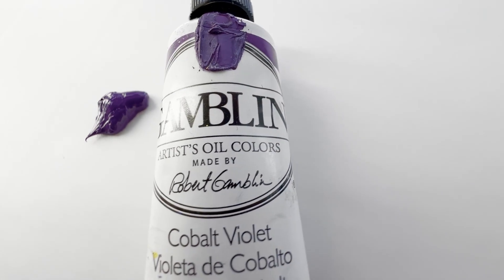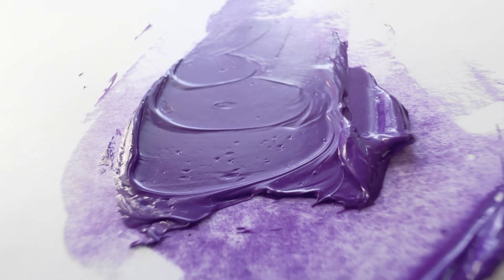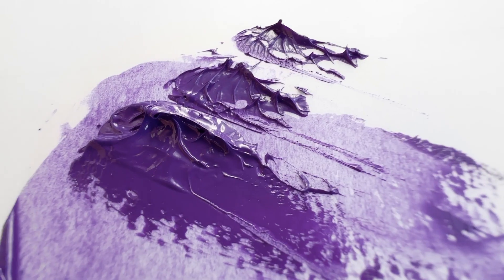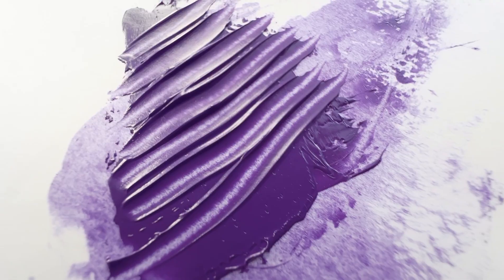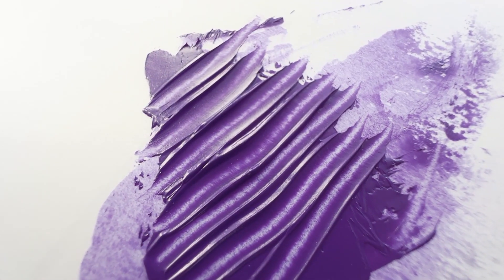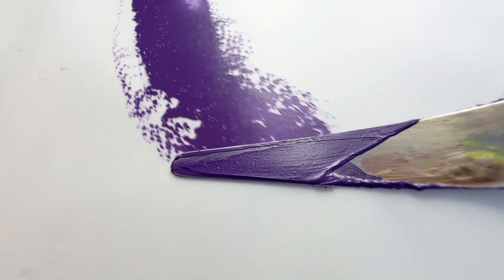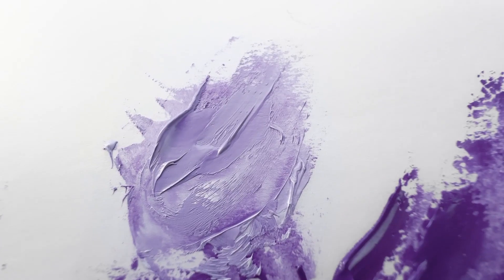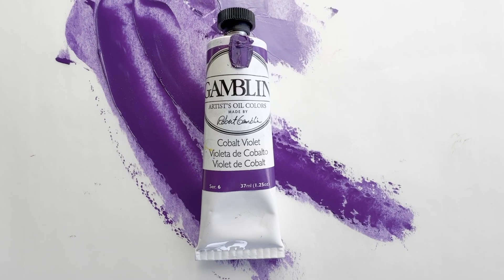Cobalt Violet - Gamblin Artist Oil Paint | Paint List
Gamblin’s Cobalt Violet is genuine cobalt violet which leans more toward cobalt violet deep. This color is in the Gamblin Artist oil paints line (not the Gamblin 1980 Oils), meaning Gamblin’s professional line of artist oil colors.

Not all Gamblin colors have the same thick consistency- this paint coheres to itself and has a smooth consistency.

Often painters will modify their oil paints, however we’re looking at the qualities of the paint before it gets changed on the palette- right out of the tube.

Here is Cobalt Violet with a palette knife. We explore a few of it’s qualities, and to find out more you can check out paintlist.com. On Paint List, you can search for your favorite paints and discover new ones. 🎨

More about Gamblin Artist’s Oils Cobalt Violet at Paint List (lightfastness, etc.)

For more Independent reviews of artist’s paints and professional art supplies:
You can search for paints by brand, by pigment, or by paint name.

Some quick caveats: The colors on the screen differs from the color of the paint. Everyone’s screen differs a bit and some colors are out of gamut. Many important fine art materials are toxic, so please do your research and take the proper precautions. This is just our opinion on the paint, and is offered for education, entertainment, and a spirit of sharing our love of paint (in legalese this means we make no warranties or guarantees and basically just know that your mileage may vary). Let us know your experiences- we want to hear them.